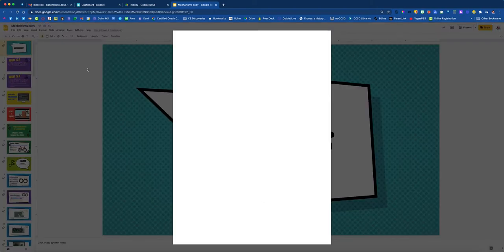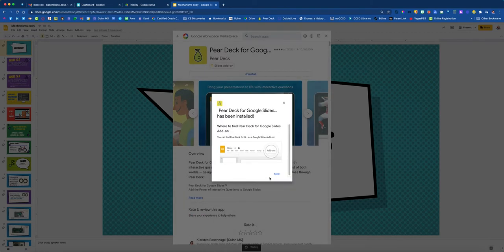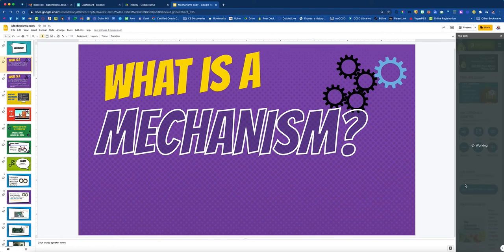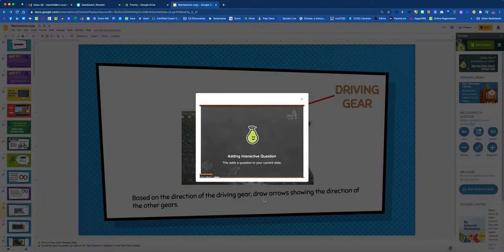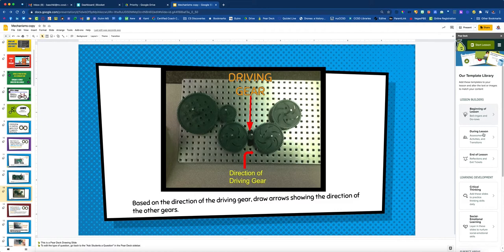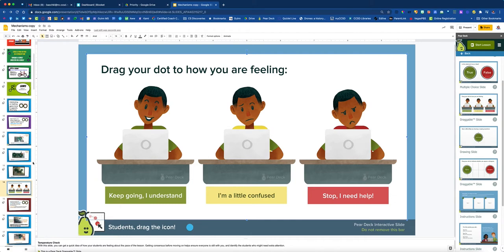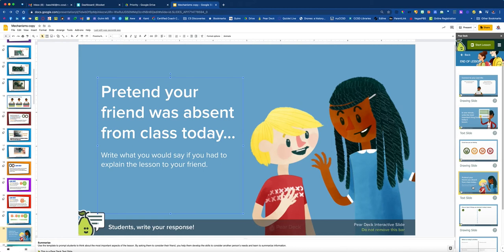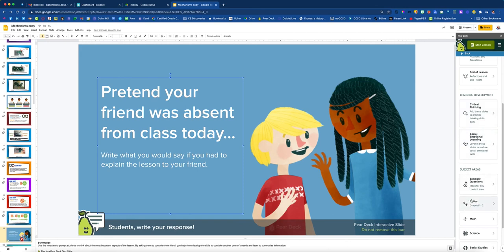Pear Deck Basics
How to add Pear Deck to Google Slides